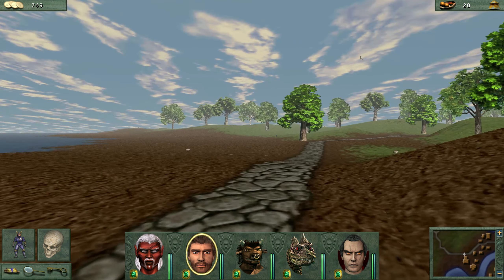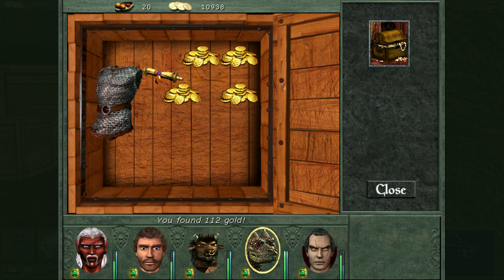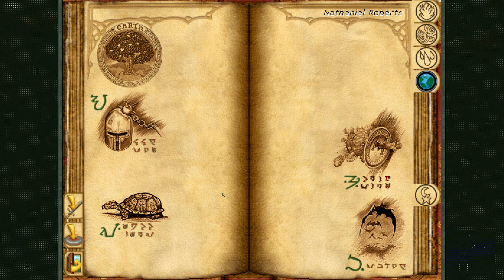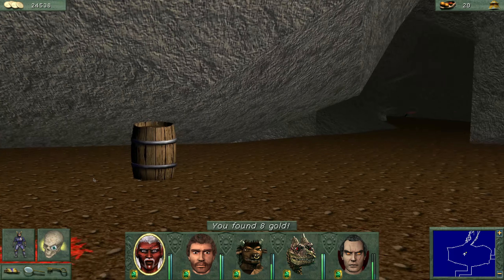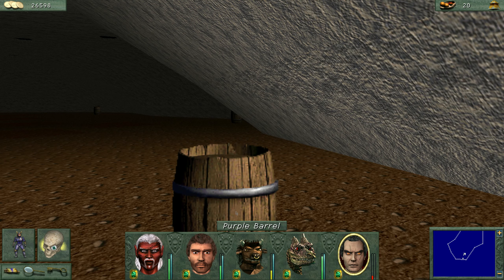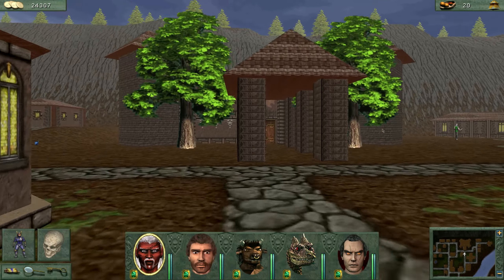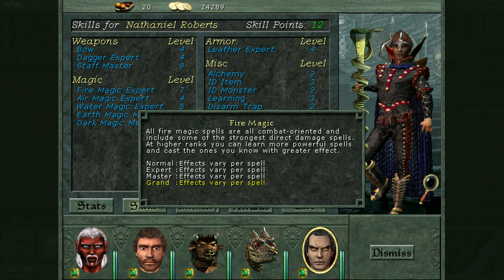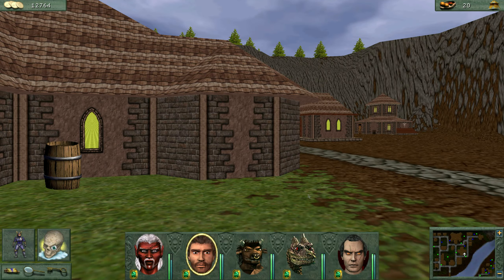Might and Magic 8 Episode 6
Black Mail quest.